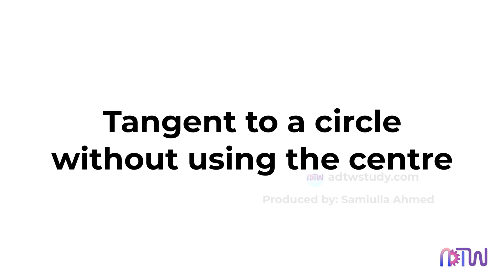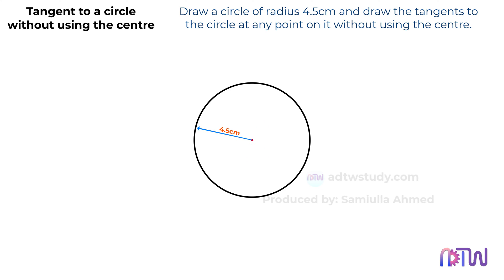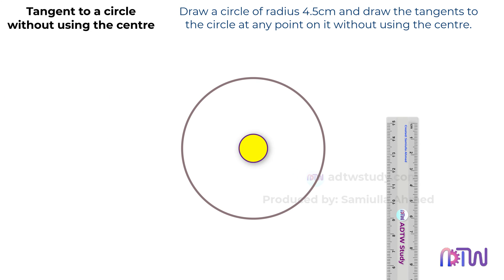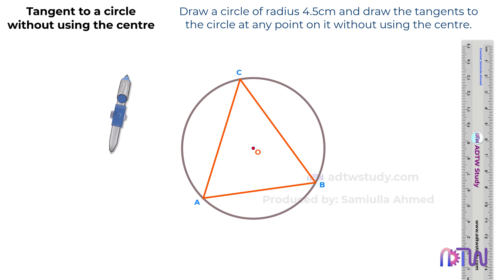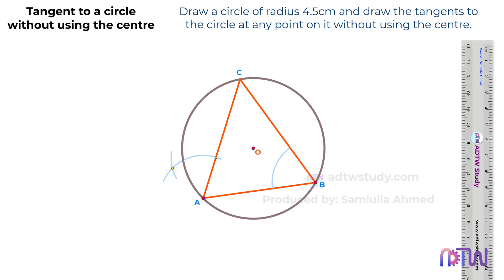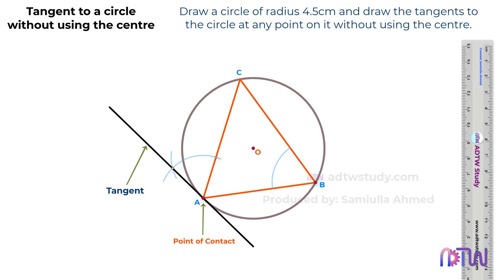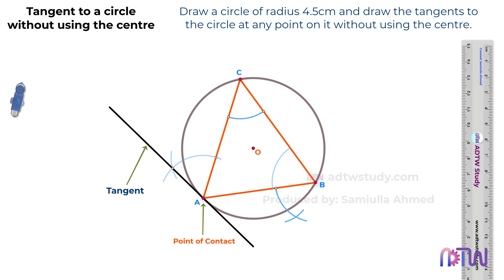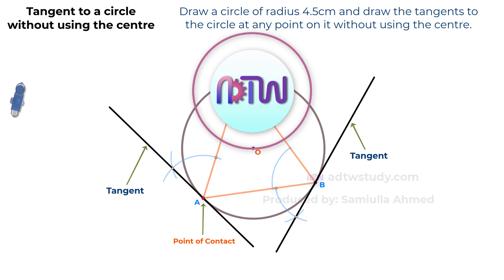Draw Tangents Without Using the Circle's Center | 10th Grade Math Geometry Tutorial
In this video, we'll guide you through a step-by-step method to draw tangents to a circle without using its center. Perfect for 10th grade students learning basic geometry principles, this tutorial simplifies the construction of tangents and makes learning math fun and easy. Whether you're preparing for exams or just looking to sharpen your geometry skills, this video has got you covered.